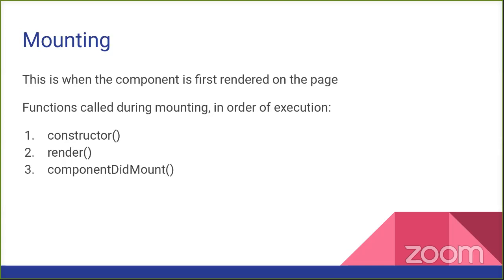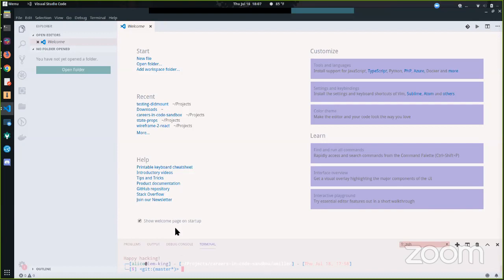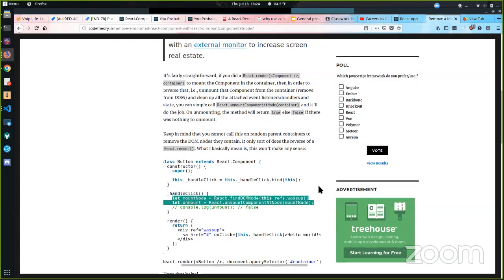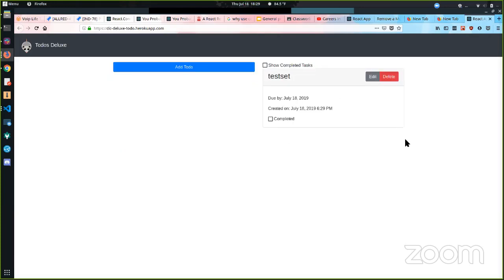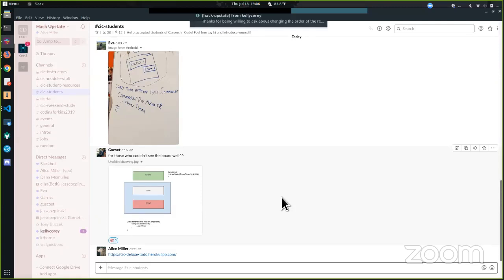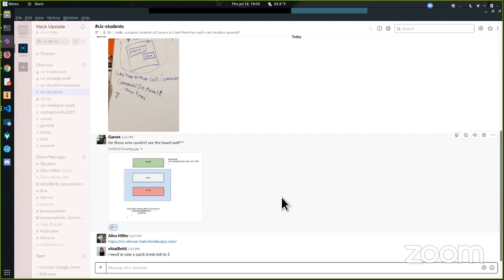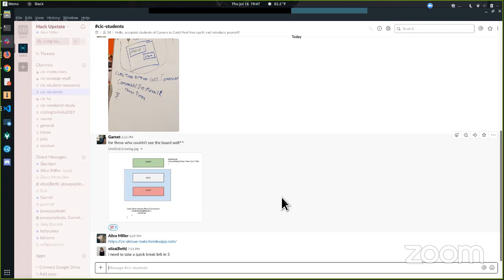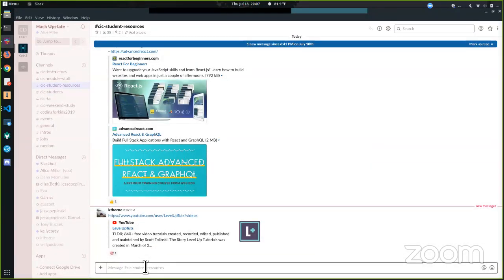Careers in Code - Module 9, Week 19, Day 4 with Alice Miller